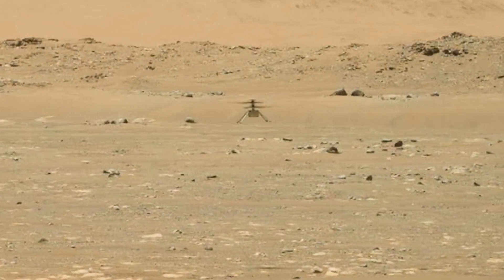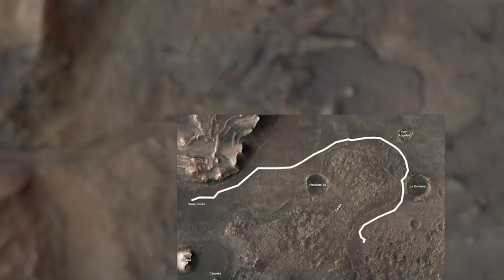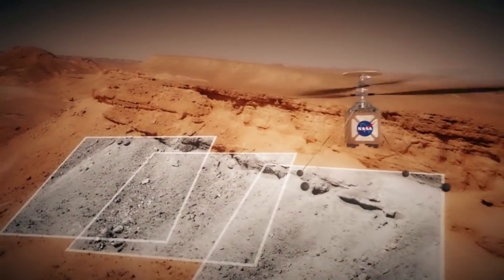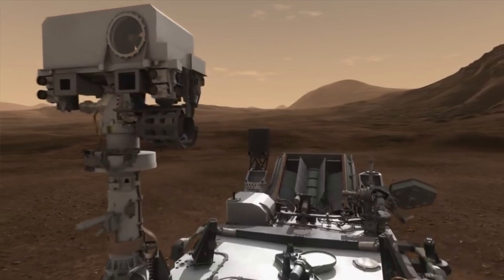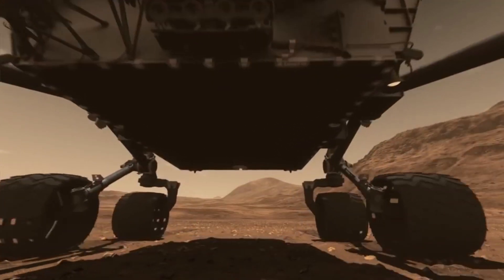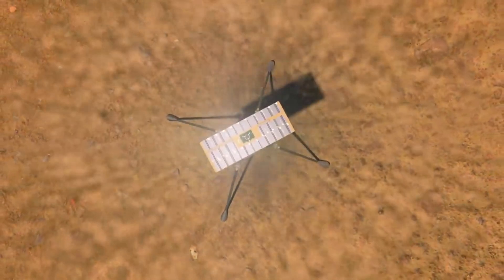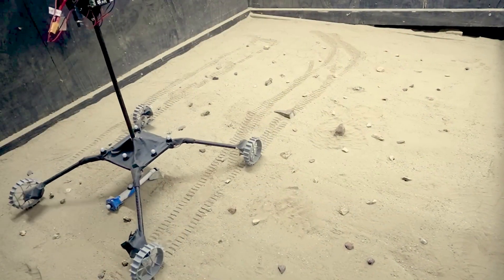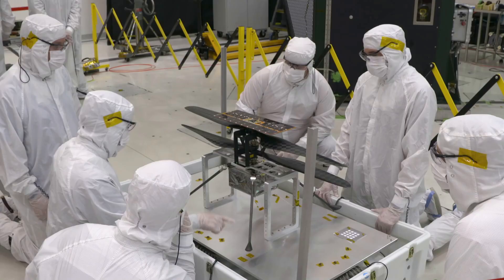How NASA Changed Ingenuity's Landing Operations Mid-Mission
By now, the Ingenuity helicopter on Mars has far outperformed the expectations and even initial goals of NASA. The technology demonstration has become a core part of the planet’s exploration and even sample return process. With this new mission profile however has come a few challenges that weren’t originally planned for.

When the Perseverance Rover landed in the Jezero crater and deployed Ingenuity, the terrain, as planned, was very flat and friendly for both rover and primarily helicopter test operations. With a relatively short mission duration, the agency wasn’t worried about the terrain as Ingenuity was only meant to last so long. This being said, as the mission continued and the helicopter continued to operate further that planned, aspects like terrain became an issue.

In order to solve this problem, NASA worked to upgrade the software and capabilities of Ingenuity in a few different ways. Here I will go more in-depth into how NASA solved this problem, its application to current heli operations, what it means for the future, and more.

Chapters:
0:00 - Intro
0:53 - New Landing Instructions
3:43 - Future of Ingenuity